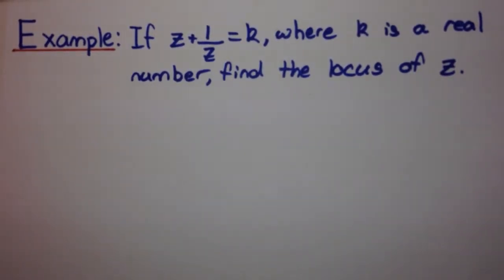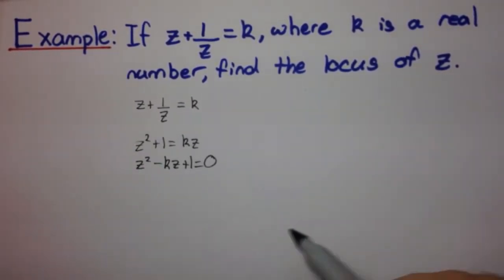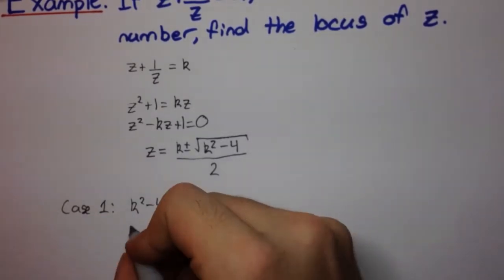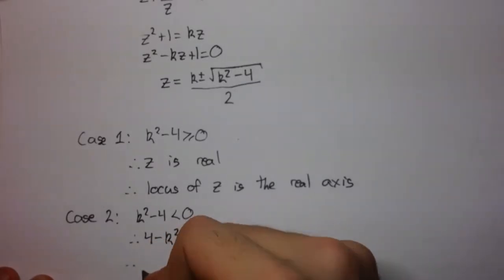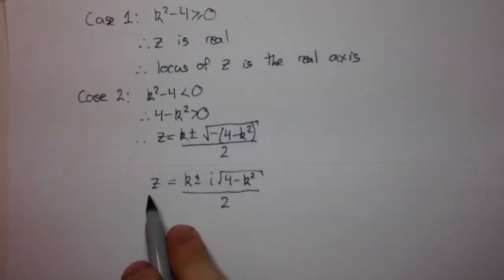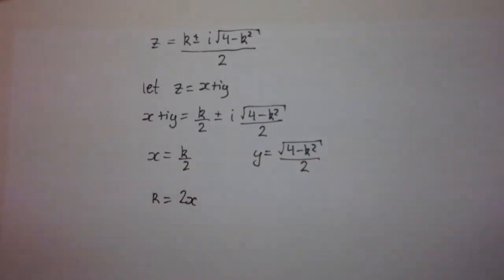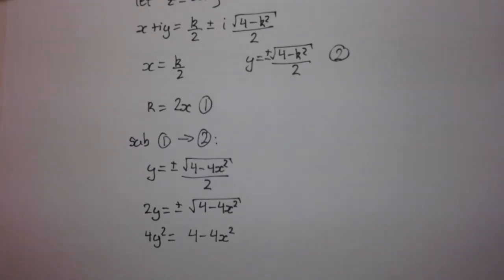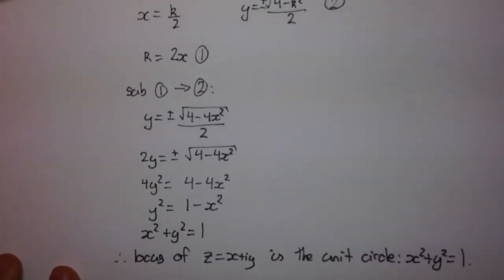HSC Maths Ext2 - Complex Numbers - Algebraic Locus Problems 6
Welcome to our HSC 4 Unit maths: Complex Numbers series. In this video we see an  algebraic locus question where we have to consider different cases to find the locus of z.